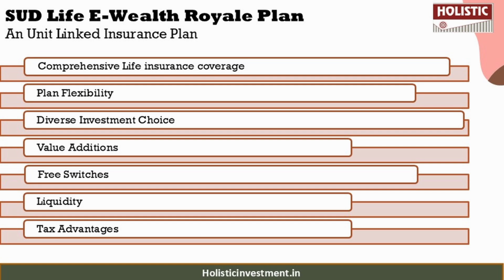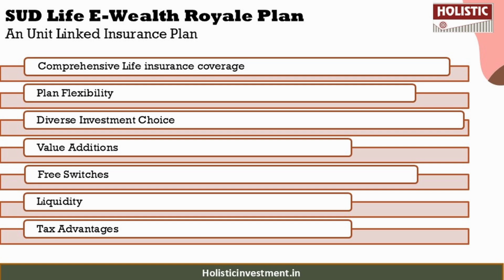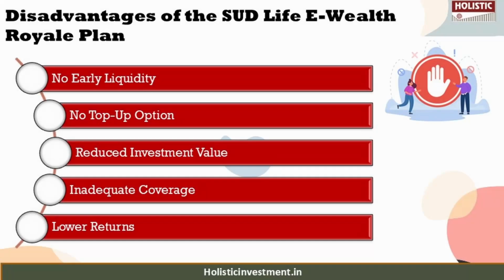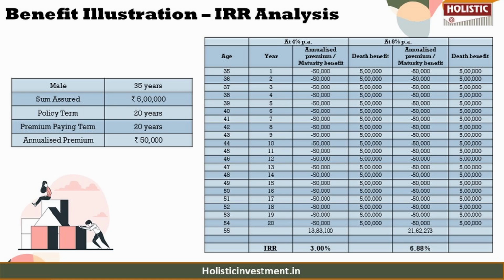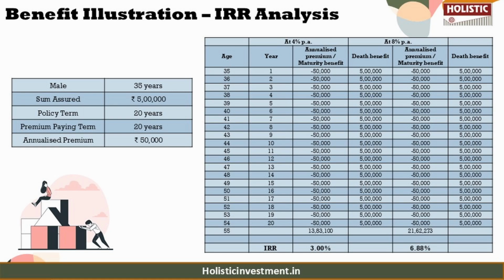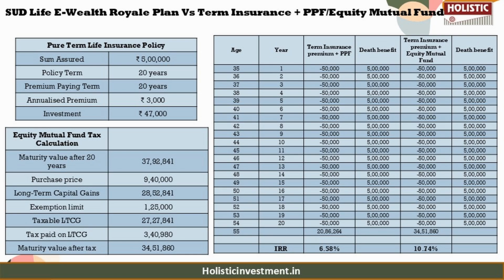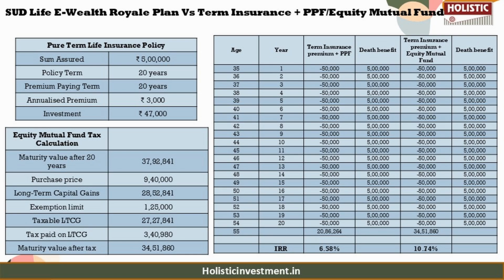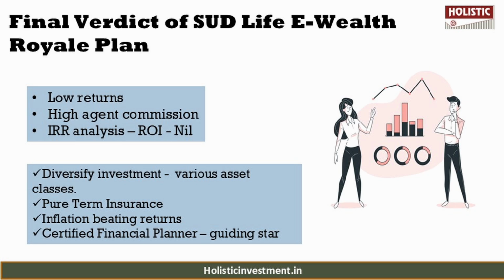SUD Life E-Wealth Royale Plan: Good or Bad? A Detailed ULIP Review | Holistic Investment